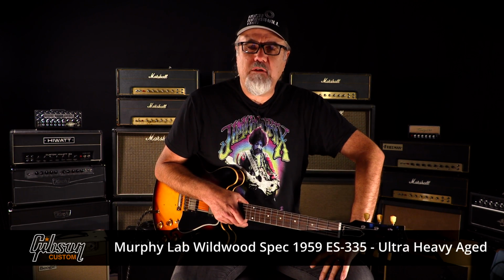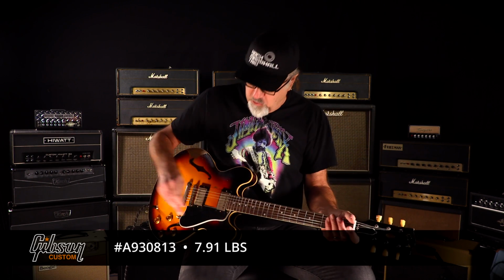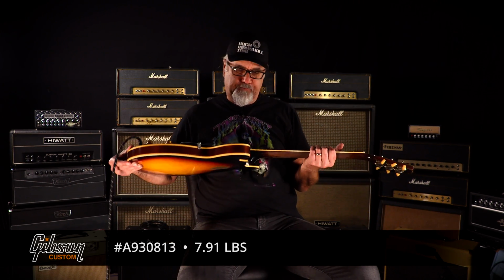Gibson Murphy Lab Wildwood Spec 1959 ES-335 - Ultra Heavy Aged • SN: A930813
This particular Murphy Lab creation is a reissue of the 1959 ES-335, a guitar that is as powerful as it is elegant. With period-correct appointments like rounded cutaways, dot inlays, and a '59 Medium C neck profile, this vintage recreation looks and feels the part of a vintage guitar. The neck joint and fretboard are attached with hide glue to promote greater sustain and resonance, so this semi-hollow sweetheart really sings! We have no doubt that it will bring some lucky Gibson aficionado a lifetime of musical joy and inspiration.

Serial Number: A930813